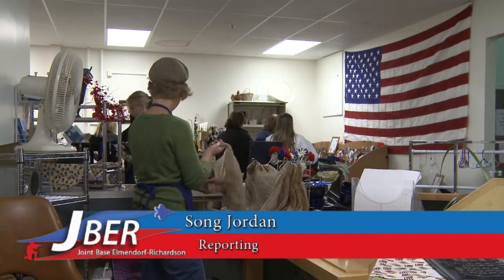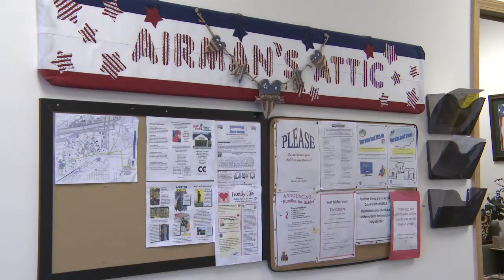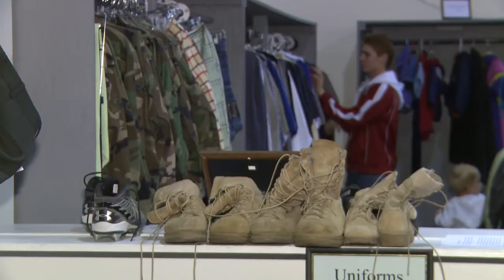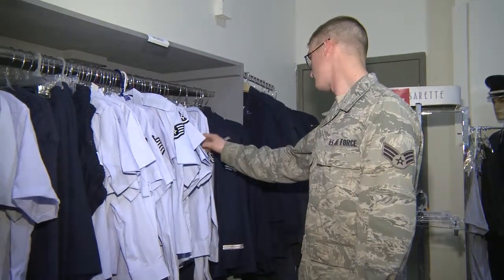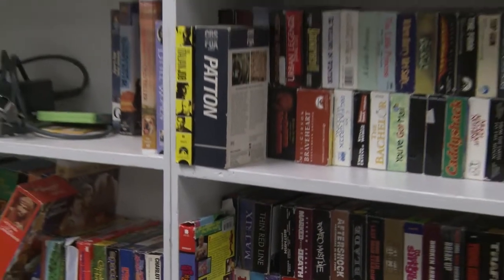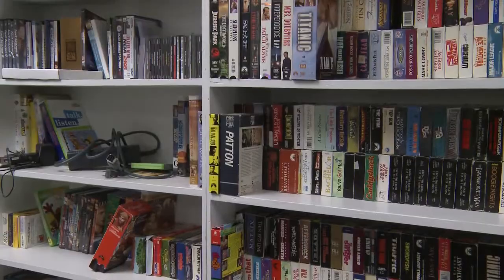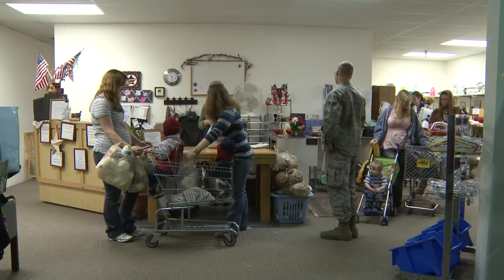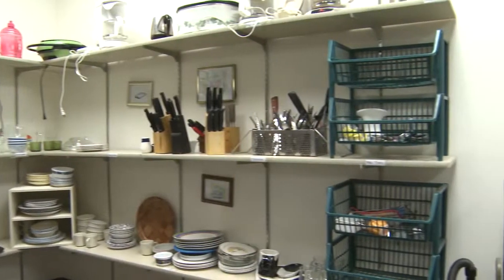JBER Airmen's Attic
Military members and their dependents find free treasures at the JBER Airmen's Attic.